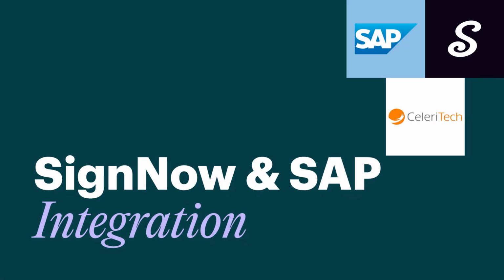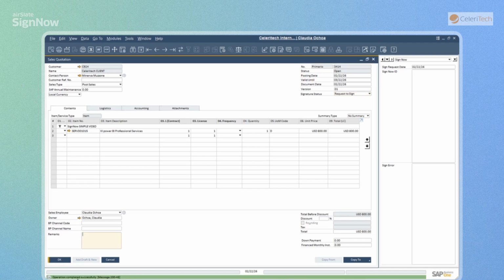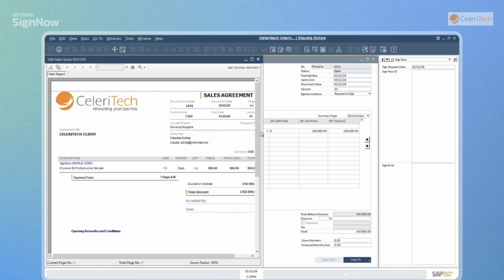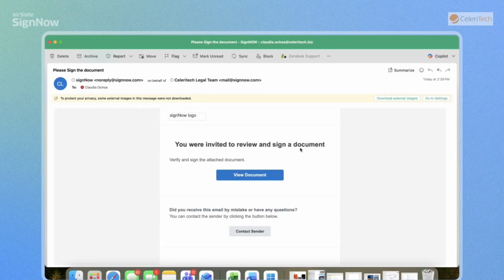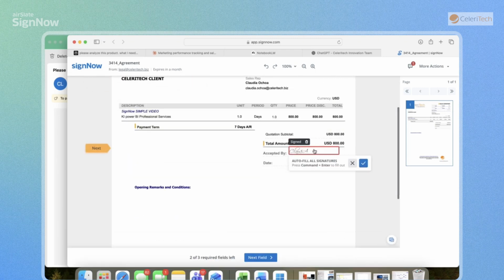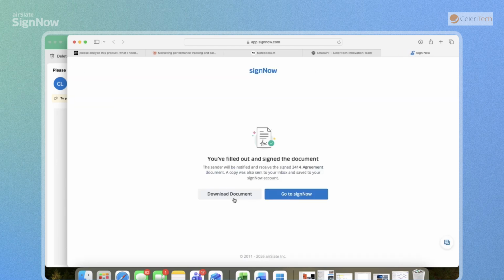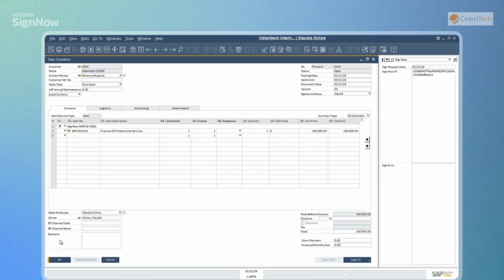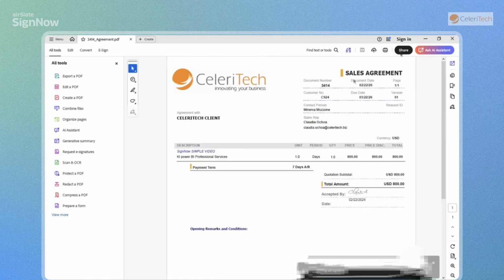How to Send and Track Documents for Signature in SAP Business One Integration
Discover how the integration between signNow and SAP Business One creates a seamless experience for sending and tracking documents for signature. In this video, you will see how to initiate a signing request directly from a sales quotation within SAP, allowing for a fully automated background process that securely routes agreements through signNow.12

What you’ll see in this demo:
✅ Initiating Signature Requests: Learn how to use the signature status dropdown within an SAP sales quotation to request a signature.
✅ Automated Document Generation: See how SAP automatically generates the final sales agreement and sends it via signNow.
✅ Seamless Client Experience: Watch the client's perspective as they receive an email, review the document, and apply a legally binding signature without needing to create an account.
✅ Real-time Status Tracking: Observe how the SAP dashboard automatically updates to track completed agreements.
✅ Automated Record Keeping: See the fully executed PDF, complete with signatures, automatically saved directly back to the SAP record's attachments tab.6

This integration is designed for businesses looking to streamline document workflows and close deals faster.